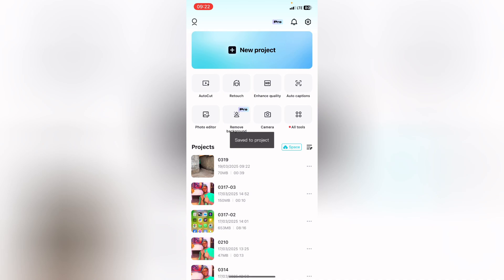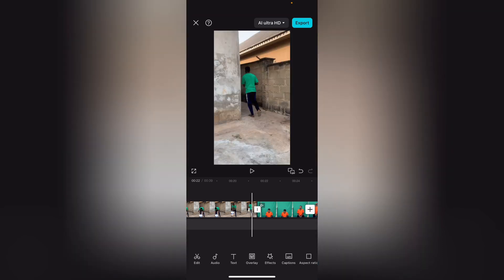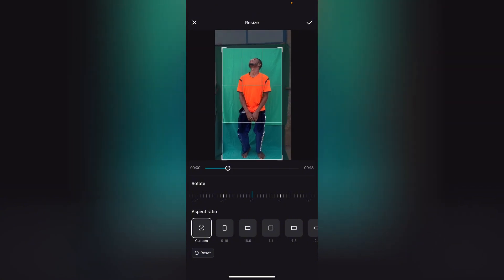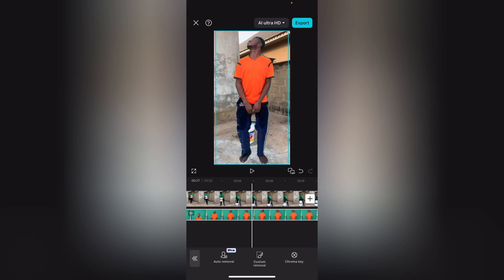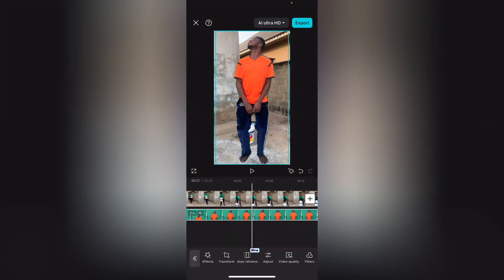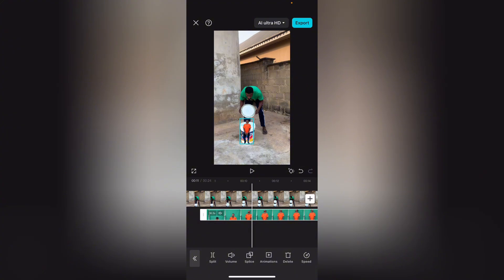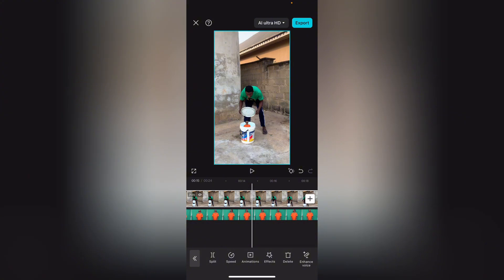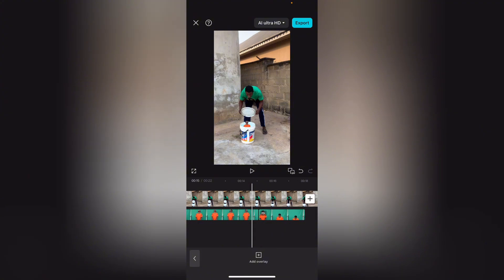MIND BLOWING CapCut Magic Effect Tutorial | Green Screen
Get ready to take your CapCut video editing skills to the next level with this MIND BLOWING magic effect tutorial! In this video, we'll be sharing a step-by-step guide on how to create stunning and mesmerizing magic effects using CapCut. From beginner-friendly techniques to advanced editing tricks, we'll cover it all. Whether you're a content creator, filmmaker, or just a hobbyist, this tutorial is perfect for anyone looking to add some magic to their videos. So, what are you waiting for? Let's dive in and make some magic happen!